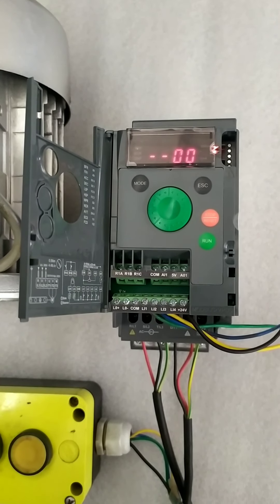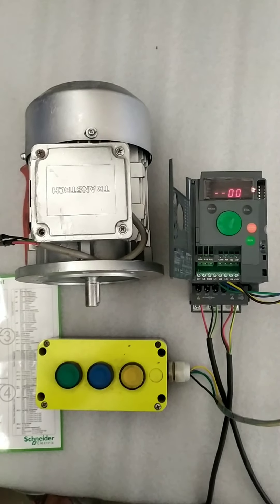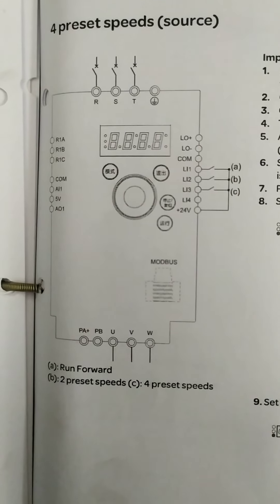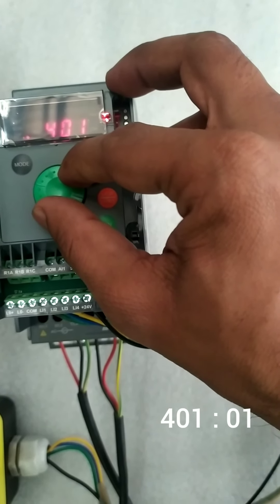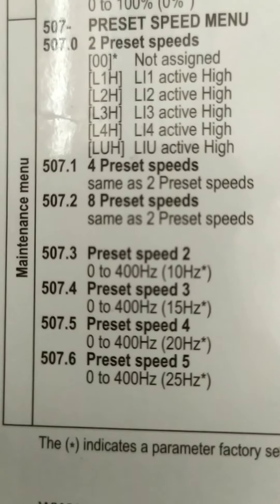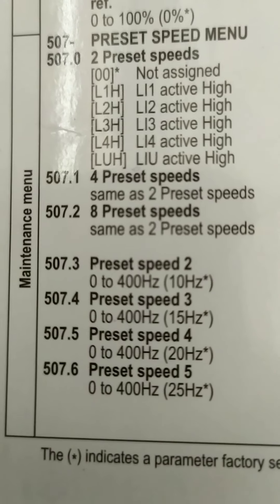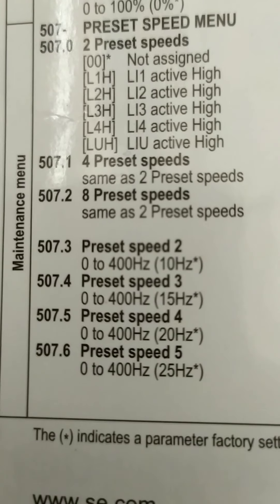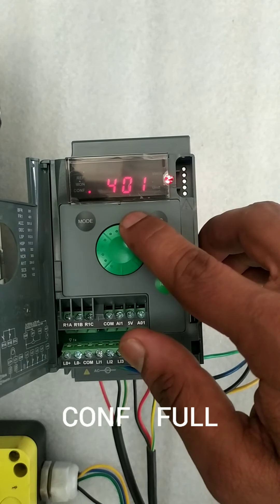SCHNEIDER VFD ATV 310 MULTI SPEED CONTROL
How to set the parameters of motor to run in 3 different speeds.
Learn the basic parameter settings
Multi speed control
External digital source input operations